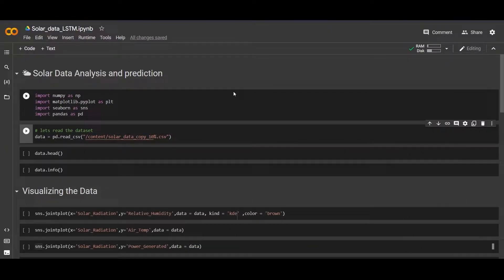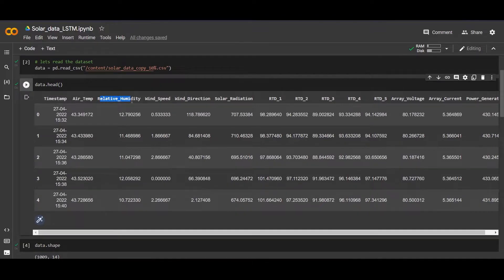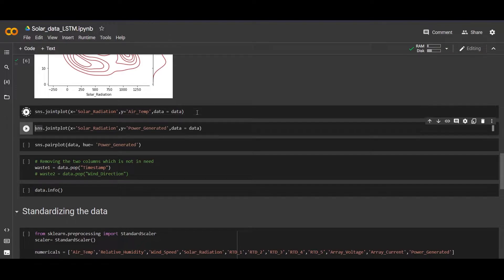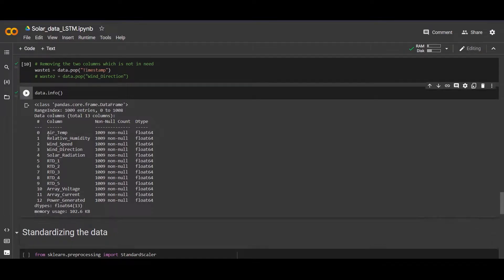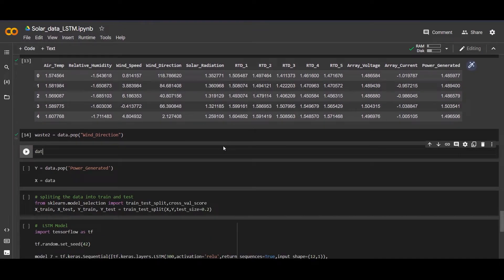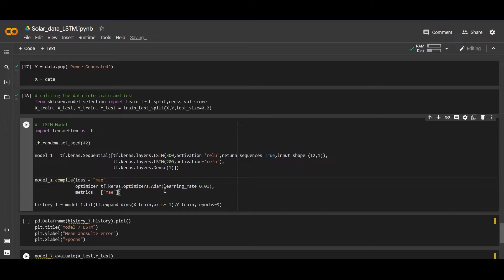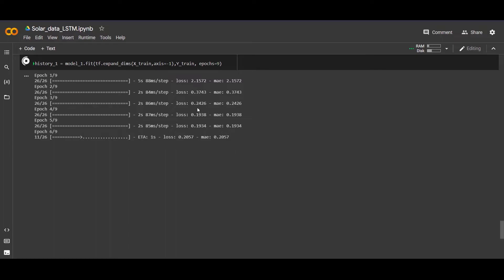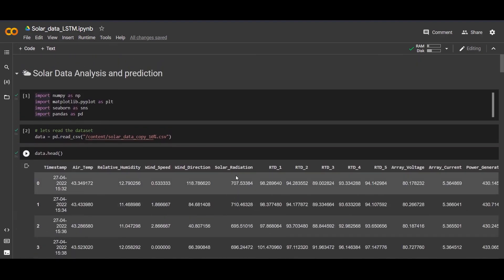Solar Data Power Prediction || Neural Network || LSTM || RNN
This is all about solar data power prediction, we are using LSTN(Long short term memory) which is form of optimized Recurrent Neural Network.